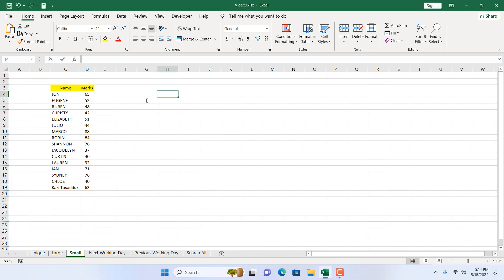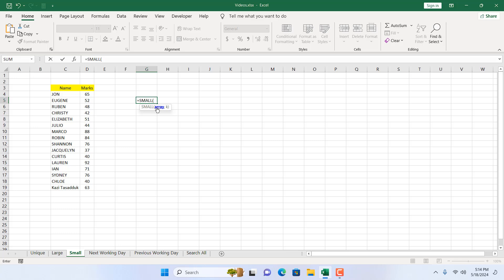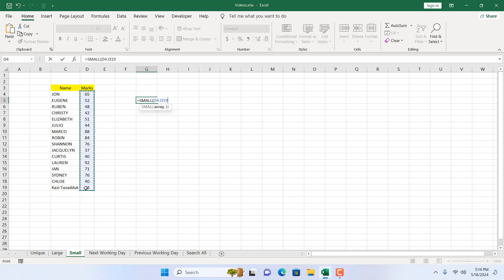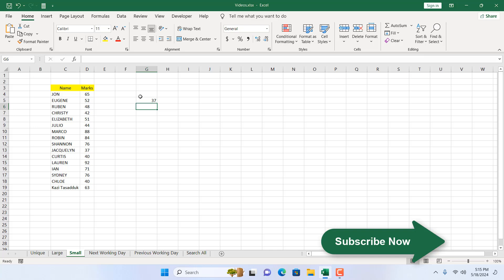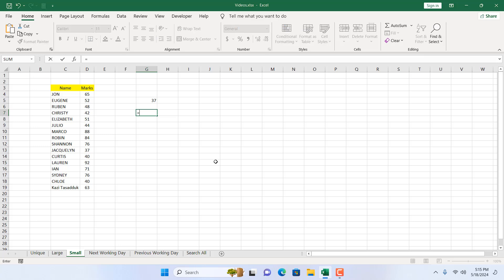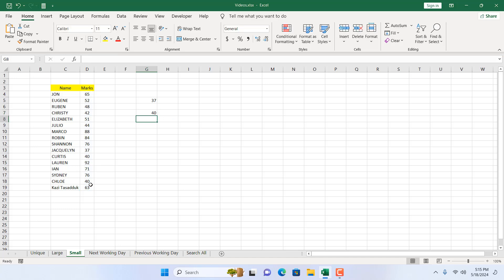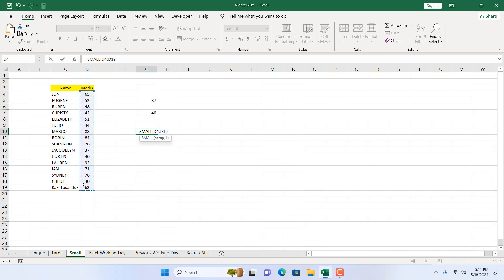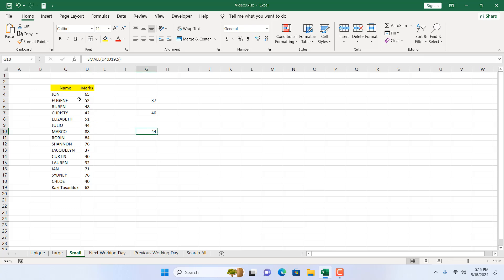How to Use The Small Function In Excel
The SMALL Function in Excel is not just a tool, but a crucial element in data analysis. It equips users with the ability to extract the smallest values from a dataset, making it invaluable for identifying bottom performers, finding the least values, or ranking data in ascending order. This Excel Function Explained Video Series will guide you through the syntax, usage, and practical applications of the SMALL Function, with examples that directly apply to your data analysis tasks. By mastering this Function, you'll be able to efficiently handle various data analysis tasks, making it a powerful addition to your Excel toolkit.

*Understanding the SMALL Function*
The SMALL Function returns the k-th smallest value in a data set. This can be helpful when you need to find the lowest values in a range, such as the bottom three sales amounts or the lowest exam scores. The syntax for the SMALL Function is:
=SMALL(array, k)
- *array:* The range or array from which you want to find the k-th smallest value.
- *k:* The smallest position in the array or range of the value to return.

*Basic Usage*
*Example 1: Finding the Smallest Value*
Let's say you have a list of sales figures in column A (A2:A10) and you're curious about the smallest sales figure. How would you find it?
1. Select the cell where the result appears (e.g., B2).
2. Enter the formula:
   =SMALL(A2:A10, 1)
This will return the smallest value in the range A2:A10.

*Example 2: Finding the Second Smallest Value*
To find the second smallest value in the same range:
1. Select the cell where the result will appear (e.g., B3).
2. Enter the formula:
   =SMALL(A2:A10, 2)
This will return the second smallest value in the range A2:A10.

*Practical Applications*
*Example 3: Bottom N Values*
If you need to extract the bottom 3 sales figures from your list:
1. Select the cell where you want the smallest value to appear (e.g., B2).
2. Enter the formula:
   =SMALL(A2:A10, 1)
3. In the cell below, enter:
   =SMALL(A2:A10, 2)
4. In the next cell, enter:
   =SMALL(A2:A10, 3)
This sequence will display the bottom 3 values from the range A2:A10 in cells B2, B3, and B4.

*Advanced Usage*
*Example 4: Conditional SMALL*
Use the SMALL Function with the If Function to find the smallest value based on a condition.
1. Assume you have sales figures in A2:A10 and corresponding regions in B2:B10.
2. To find the smallest sales figure for a specific region (e.g., "North"):
   =SMALL(IF(B2:B10="North", A2:A10), 1)
This array formula will return the smallest value in the range A2:A10 where the corresponding cell in B2:B10 equals "North".
The SMALL Function in Excel is not just a tool, but a versatile companion for data analysis. It allows users to quickly identify the lowest values within a dataset, regardless of the data type or size. By mastering the SMALL Function, you can efficiently rank data, find bottom performers, and easily make data-driven decisions. Whether you are dealing with financial data, academic scores, or any numerical dataset, the SMALL Function is a powerful addition to your Excel toolkit, empowering you to confidently handle various data analysis tasks.